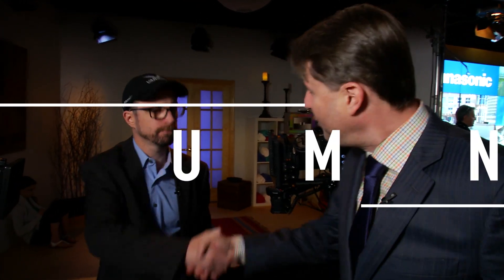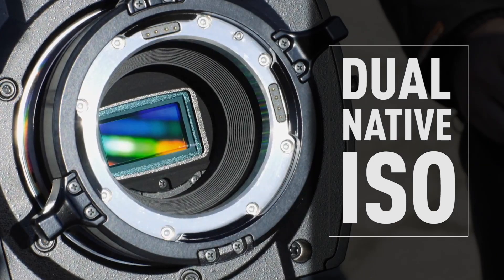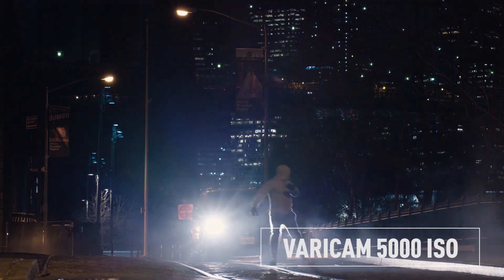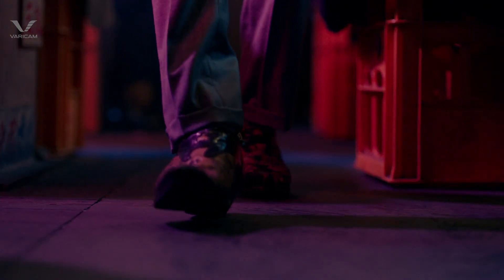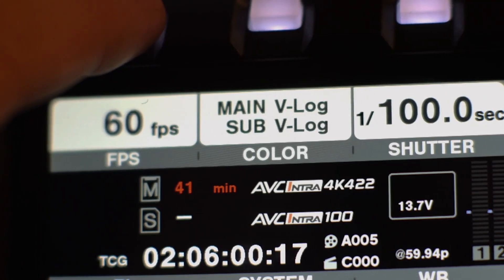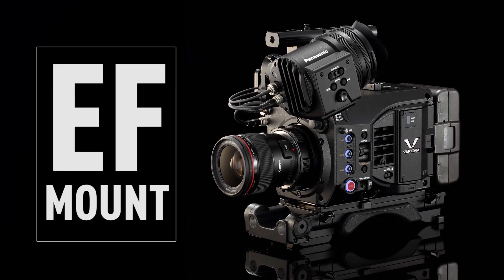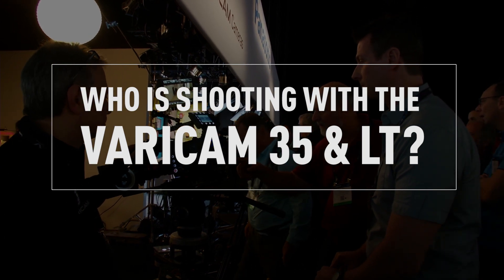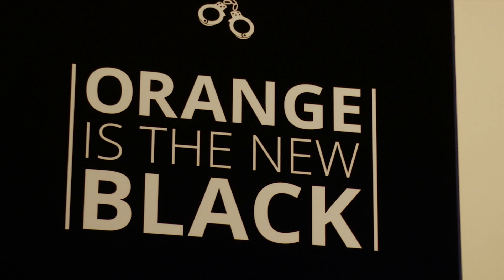See the VaricamLT in action at NAB 2016!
The VariCam LT camcorder  inherits the same super 35mm sensor and superb imaging capabilities that distinguish the award-winning VariCam 35, but with significant reductions in size, weight and price.